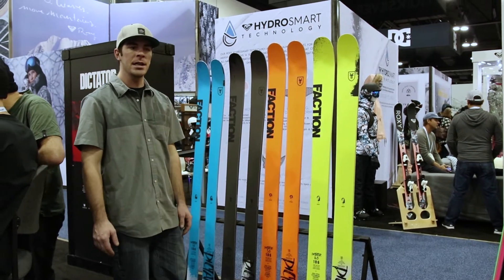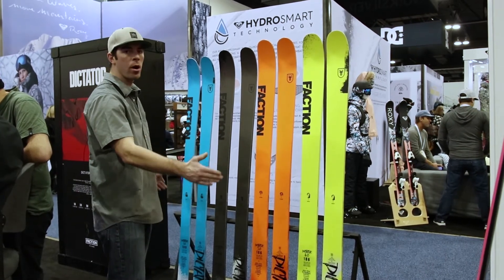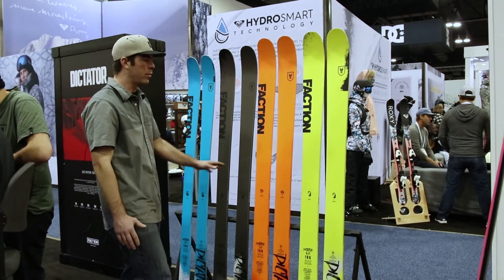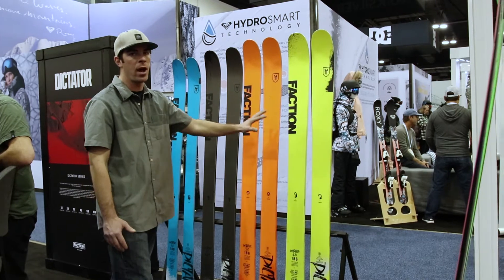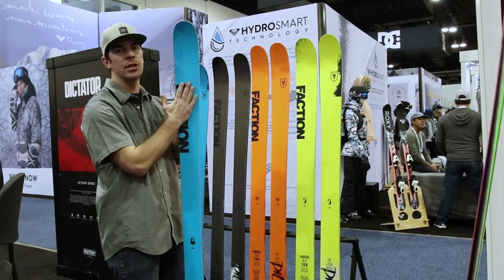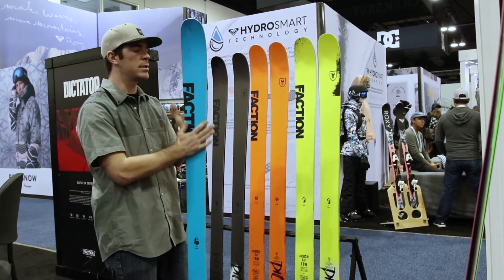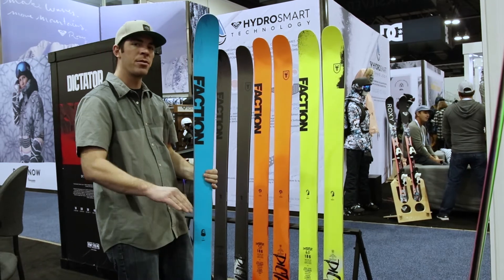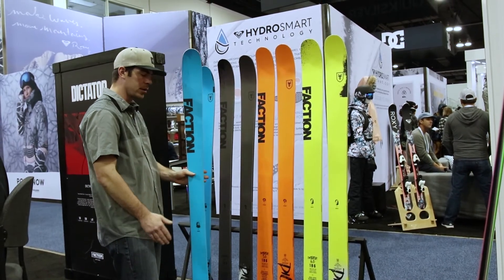2019 Faction Skis Dictator | OR Show | Denver Colorado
Faction Skis new Dictactor line for 2019 from the SIA/OR Trade Show in Denver, Colorado.

MASSACHUSETTS
1160 Westfield St
West Springfield, MA 01089

Video Production By:
Hampshire Marketing and Media